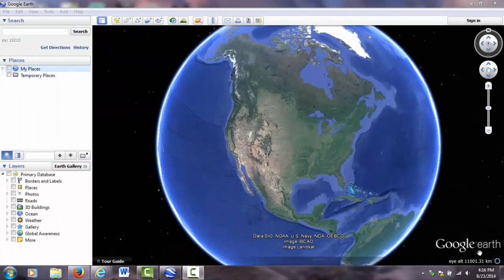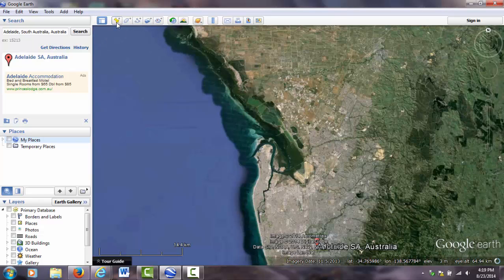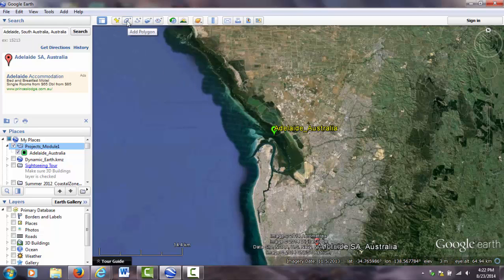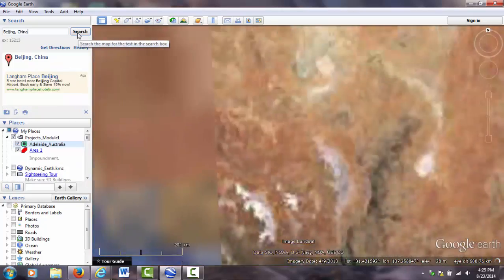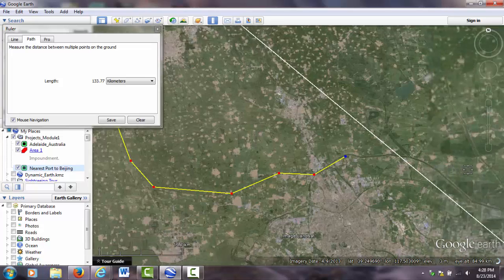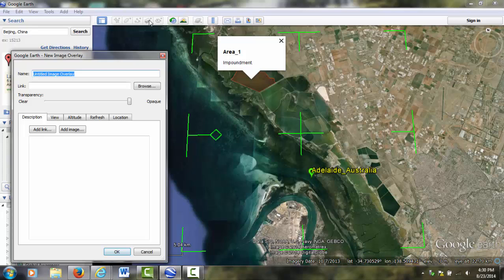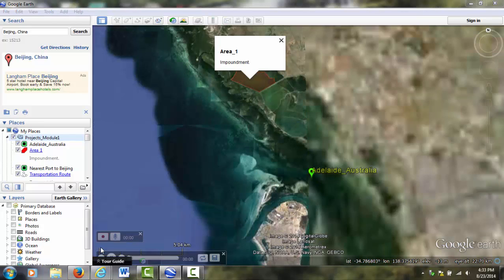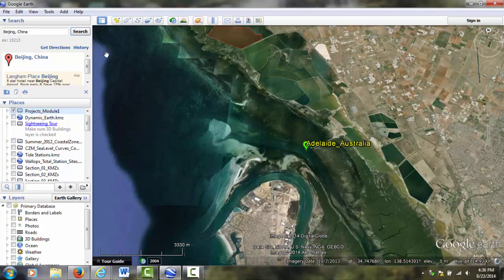Google Earth Tutorial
Basic Tools in Google Earth: Coastal Processes Tutorial